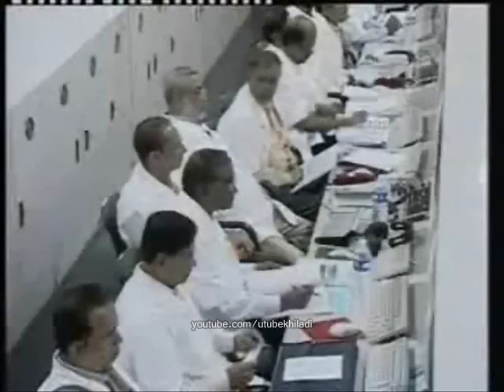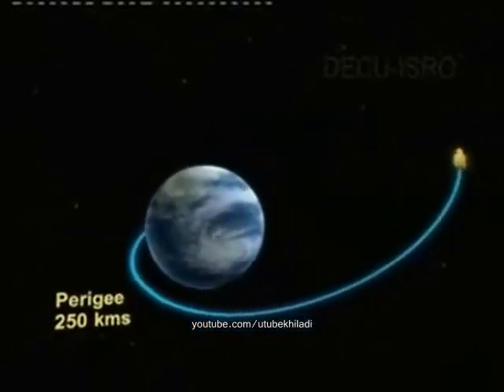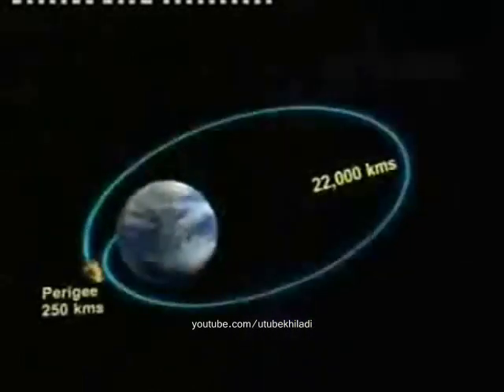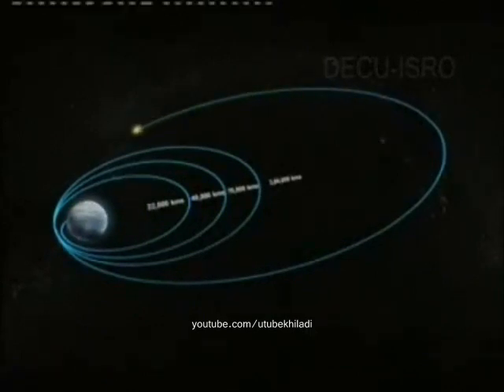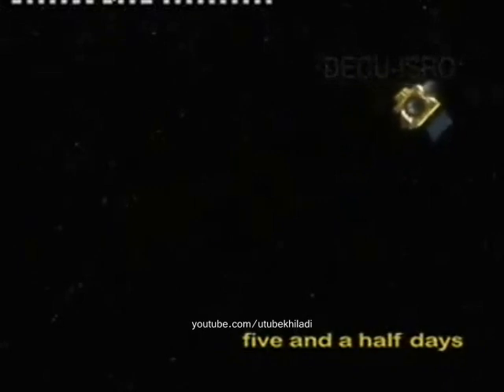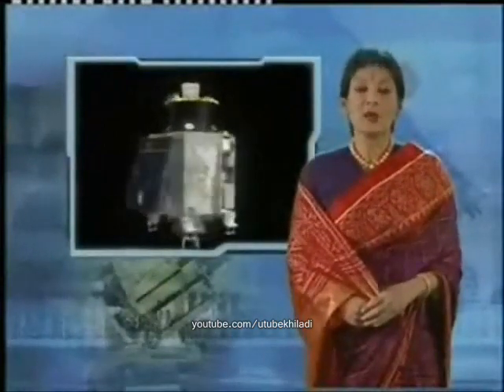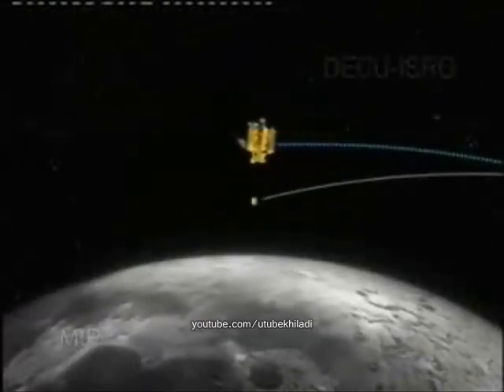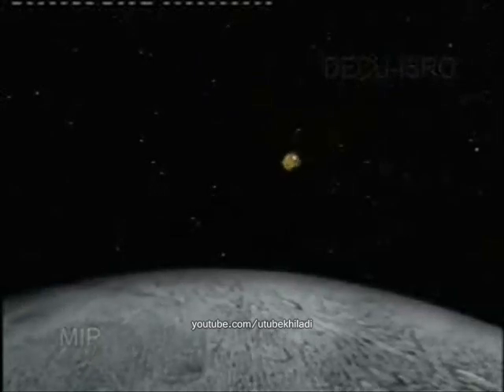India Moon Mission Chandrayaan - 1 ISRO official Documentary 2/3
Chandrayaan-1 (Sanskrit: चंद्रयान-१, lit: moon-traveller, or moon vehicle  pronunciation (help·info)) was India's first unmanned lunar probe. It was launched by the Indian Space Research Organisation in October 2008, and operated until August 2009. The mission included a lunar orbiter and an impactor. India launched the spacecraft by a modified version of the PSLV, PSLV C11 on 22 October 2008 from Satish Dhawan Space Centre, Sriharikota, Nellore District, Andhra Pradesh, about 80 km north of Chennai, at 06:22 IST (00:52 UTC). The mission was a major boost to India's space program, as India researched and developed its own technology in order to explore the Moon. The vehicle was successfully inserted into lunar orbit on 8 November 2008.

On 14 November 2008, the Moon Impact Probe separated from the Chandrayaan orbiter at 20:06 and struck the south pole in a controlled manner, making India the fourth country to place its flag on the Moon. The probe impacted near Shackleton Crater at 20:31 ejecting underground soil that could be analysed for the presence of lunar water ice.
The estimated cost for the project was Rs. 386 crore (US$ 90 million).

The remote sensing lunar satellite had a mass of 1,380 kilograms (3,042 lb) at launch and 675 kilograms (1,488 lb) in lunar orbit. It carried high resolution remote sensing equipment for visible, near infrared, and soft and hard X-ray frequencies. Over a two-year period, it was intended to survey the lunar surface to produce a complete map of its chemical characteristics and three-dimensional topography. The polar regions are of special interest as they might contain ice.

The lunar mission carries five ISRO payloads and six payloads from other space agencies including NASA, ESA, and the Bulgarian Aerospace Agency, which were carried free of cost.

After suffering from several technical issues including failure of the star sensors and poor thermal shielding, Chandrayaan stopped sending radio signals at 1:30 AM IST on 29 August 2009 shortly after which, the ISRO officially declared the mission over. Chandrayaan operated for 312 days as opposed to the intended two years but the mission achieved 95 percent of its planned objectives. Among its many achievements was the discovery of the widespread presence of water molecules in lunar soil